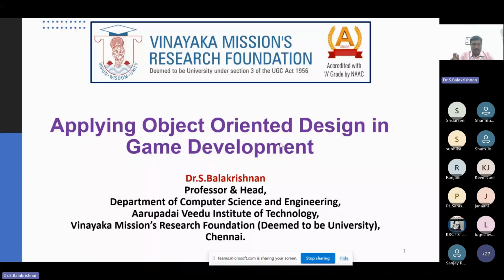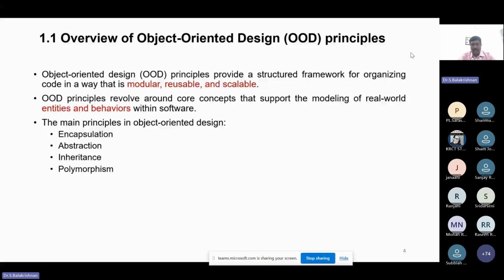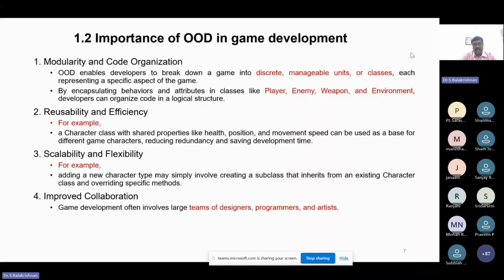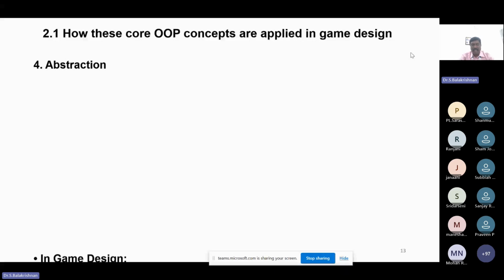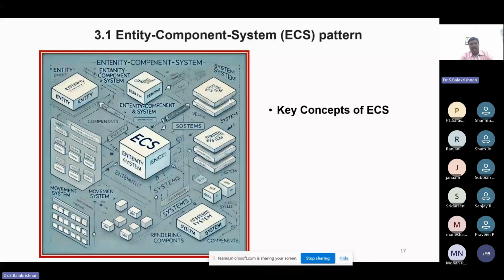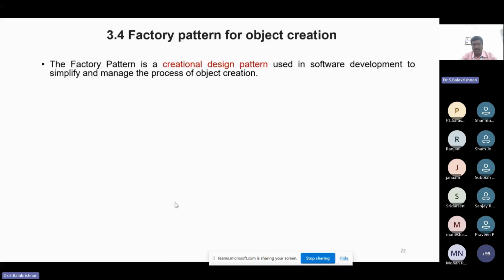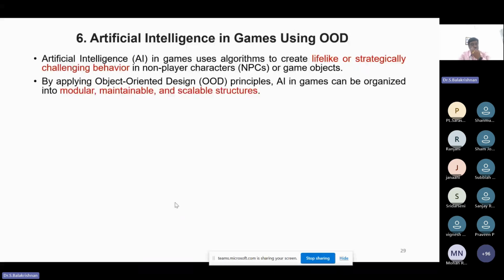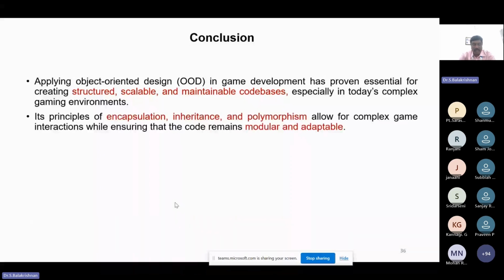Activity Lecture on Applying Object Oriented Design in Game Development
Speaker, Activity Lecture on “Applying Object Oriented Design in Game Development”, conducted by K.Ramakrishnan College of Technology, Trichy on 12th November 2024.